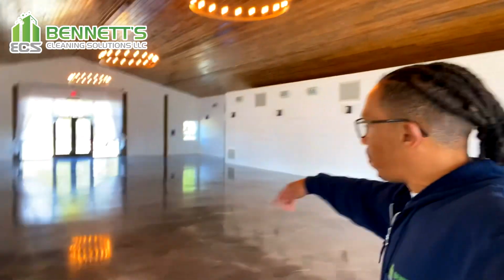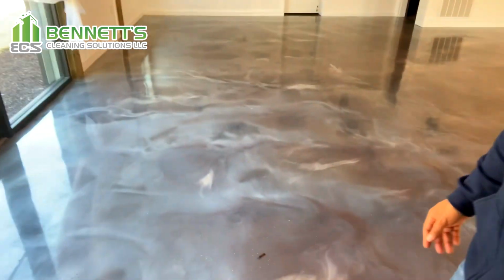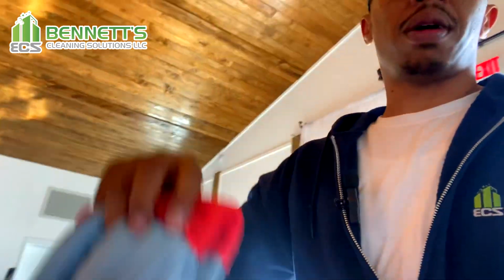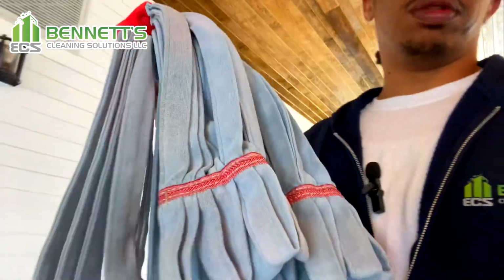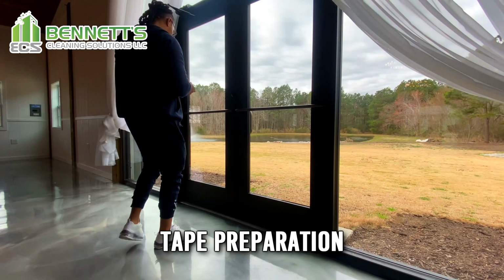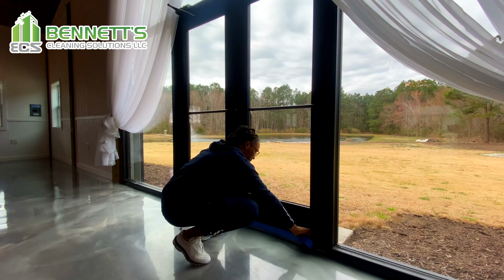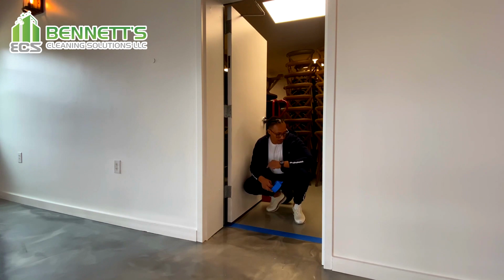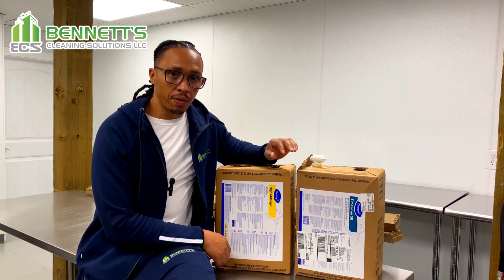DIVERSEY TIMESAVER SR & HIGH MILEAGE ￼FLOOR FINISH 💦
A Scrub & Recoating Of An Epoxy Reflector Floor System. The Steps On How To Put A Good Quality Protector And Shine On A Epoxy Floor.

Floor Applicators We Use